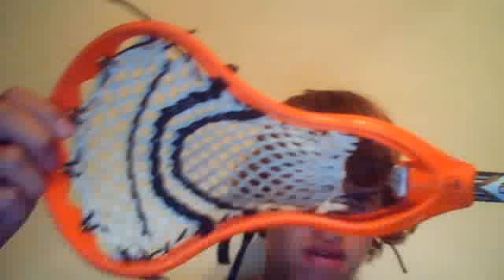STX Proton Power on a Reebok 7K carbon fuse shaft reveiw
just my game stick thought i should do some sort of review type thing on it